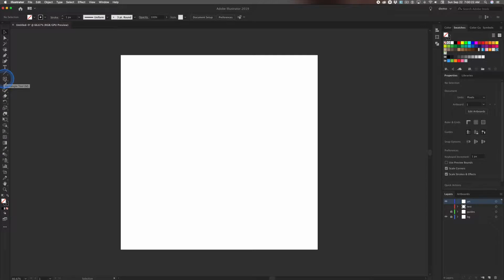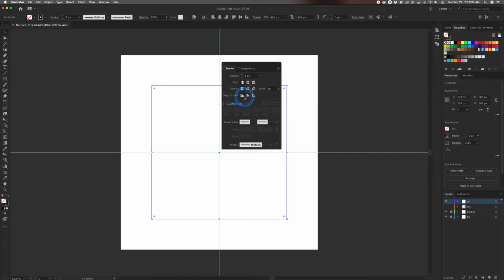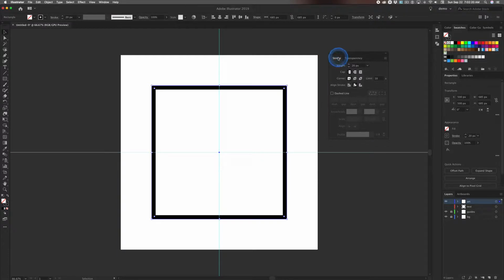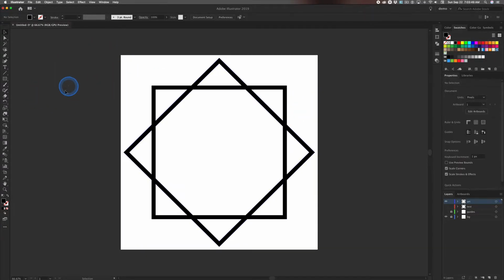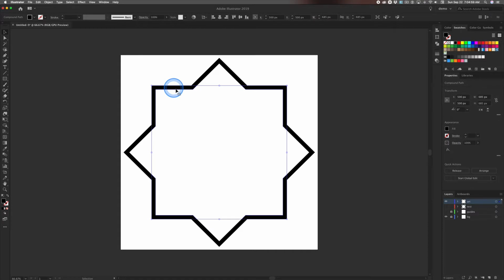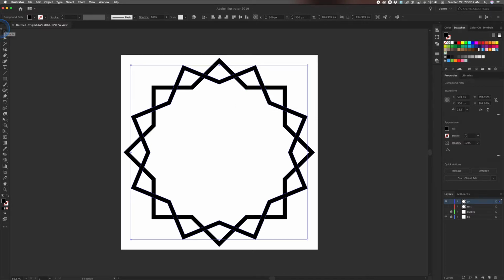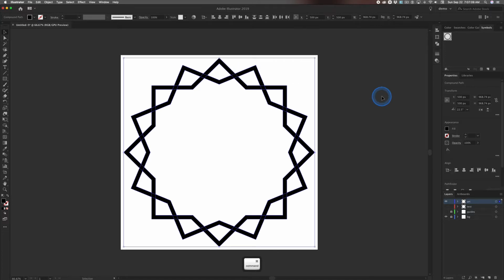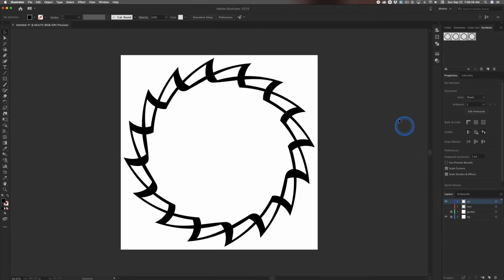Spiral Symbols Challenge Part V